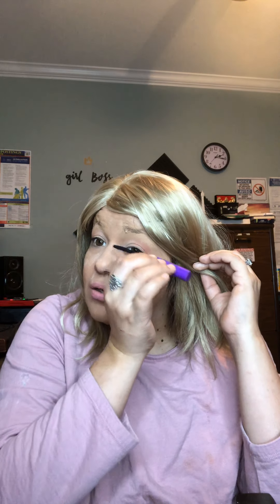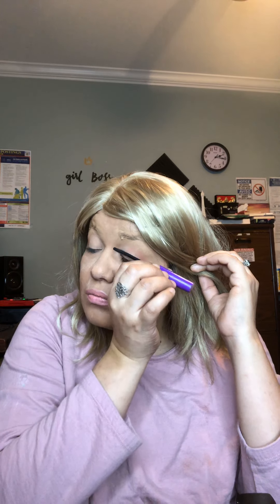Jeffree star Halloween makeup look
31 days of Halloween makeup look Jeffree star